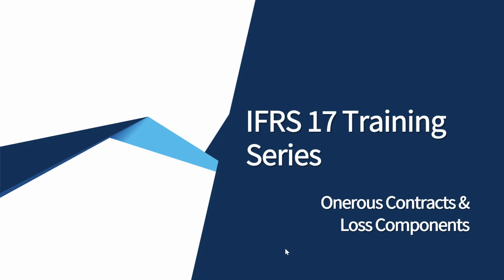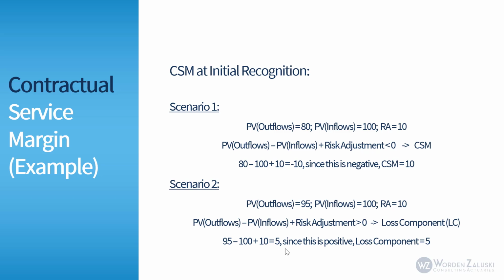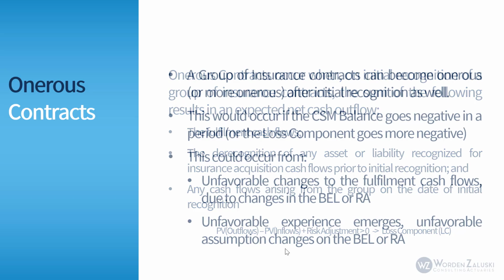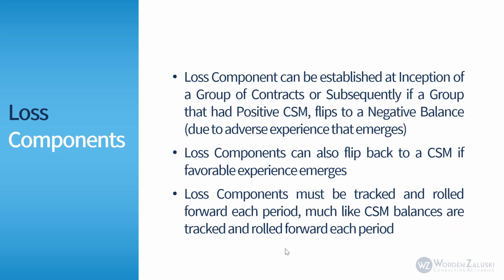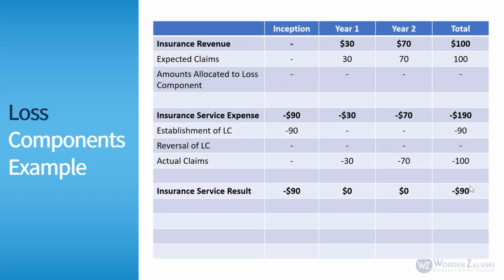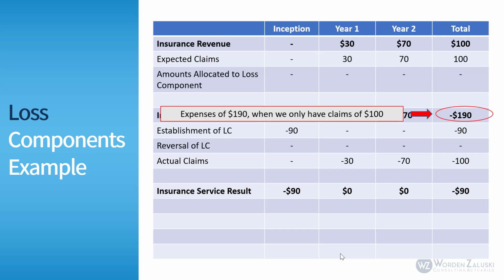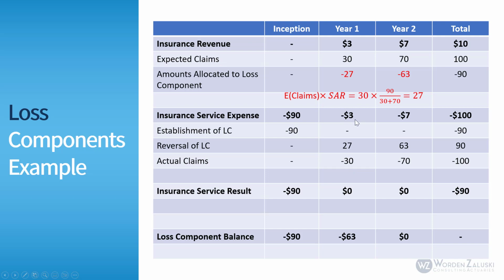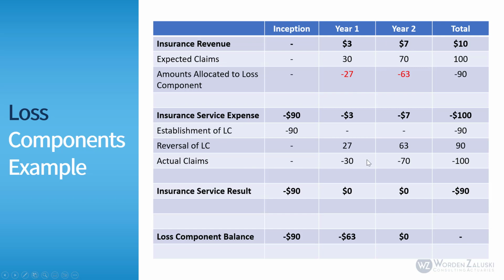IFRS 17 Onerous Contracts and Loss Components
In this video, we dive into the IFRS 17 concepts of Onerous Contracts and Loss Components. The video includes several simple examples to illustrate and better visualize these important concepts.